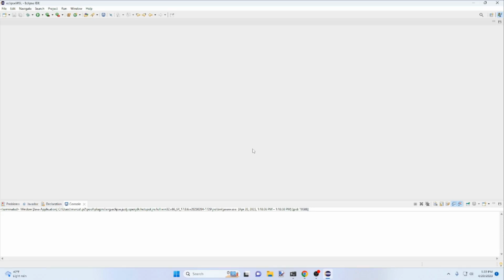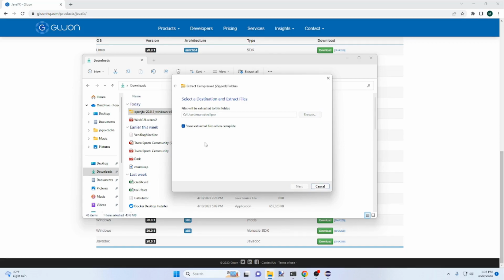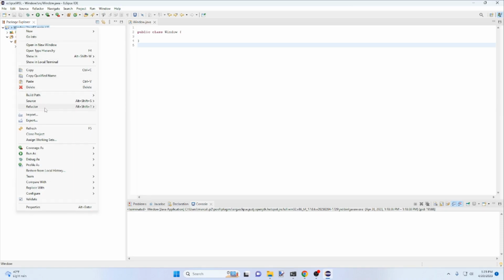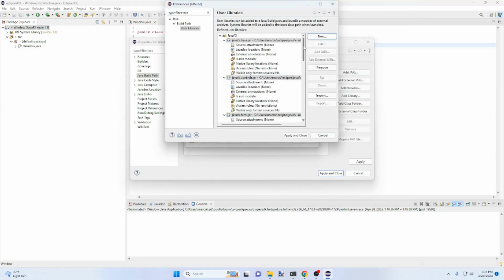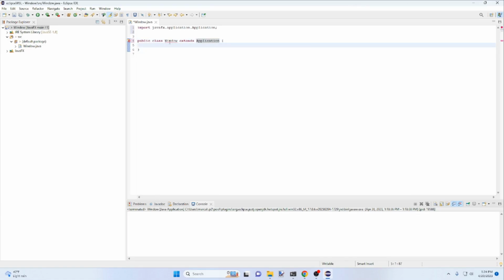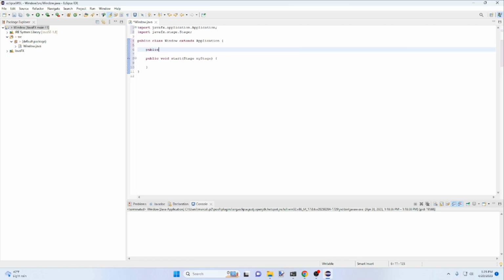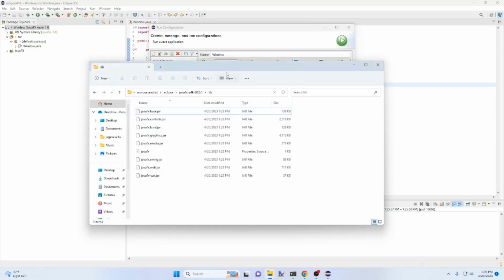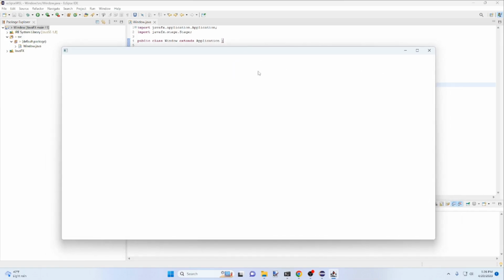Creating User Library in Eclipse for JavaFX (Java on WSL 2)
In this video we add the JavaFX library to a java project and create an application that opens a window.